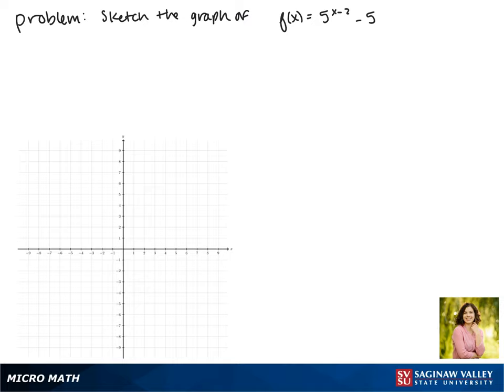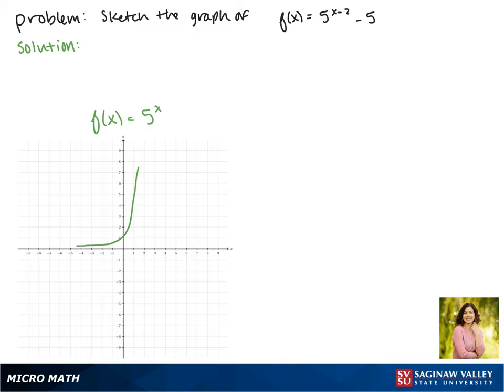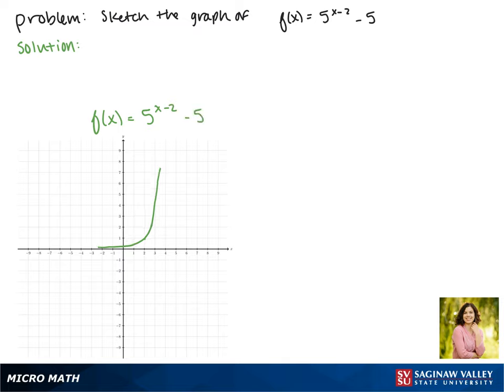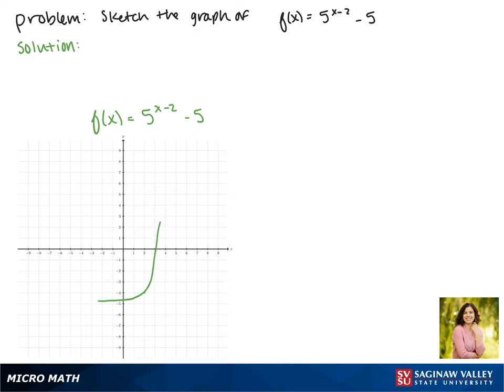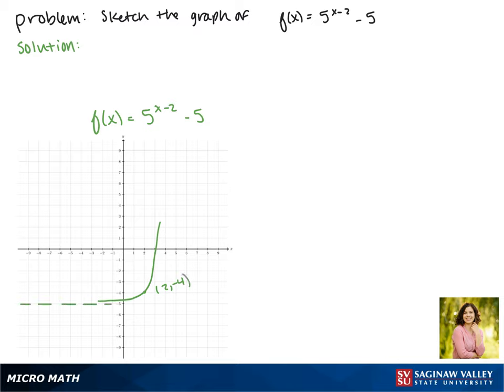Exponential Functions: Graph f(x) = 5^{x-2} - 5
Jenna from SVSU Micro Math helps you graph an exponential function by starting with a basic graph and using “transformations” like shifts and reflections.